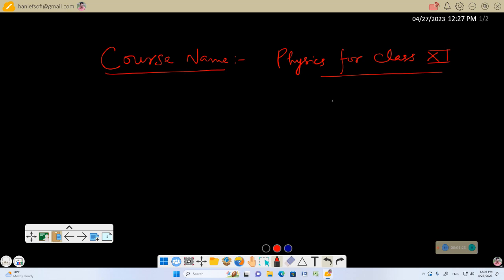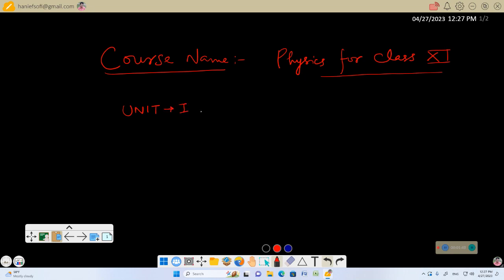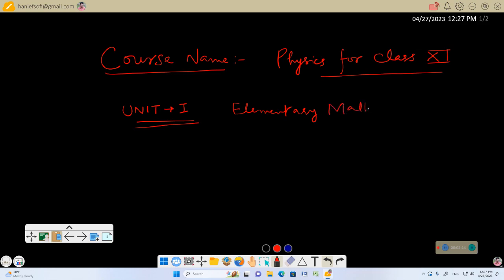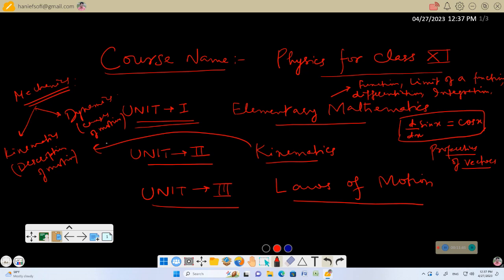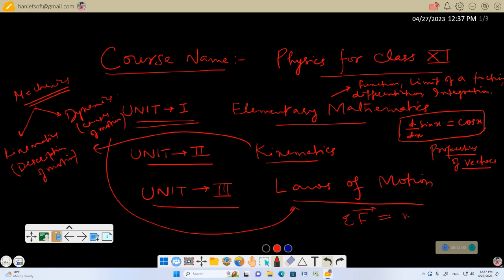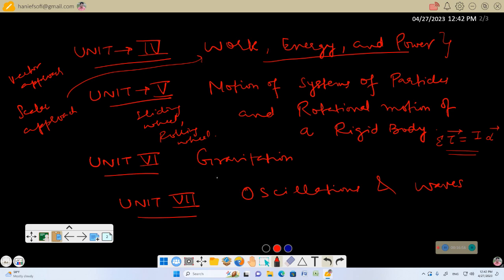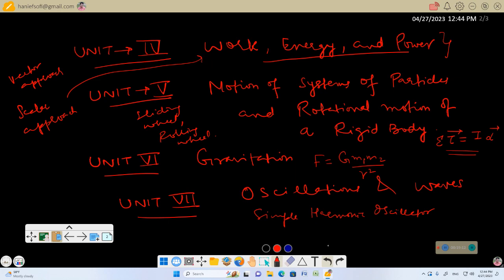Introduction to the syllabus.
PHYSICS FOR CLASS XI LECTURE 1.